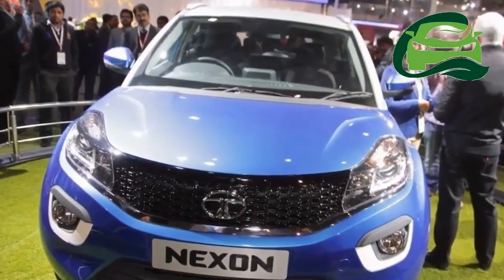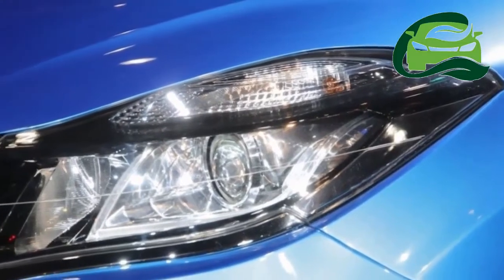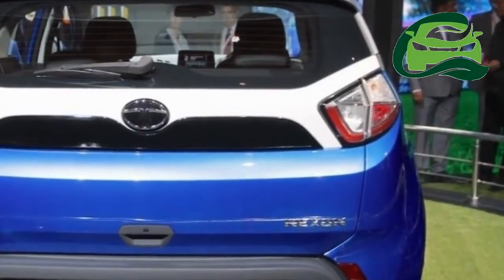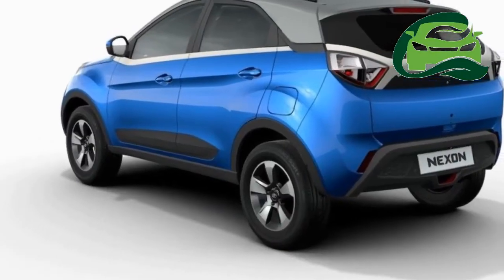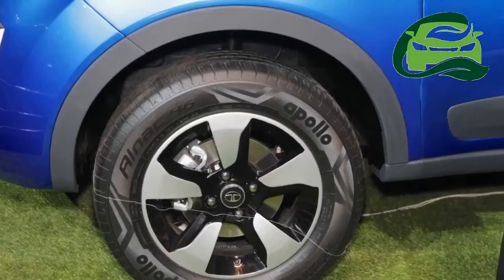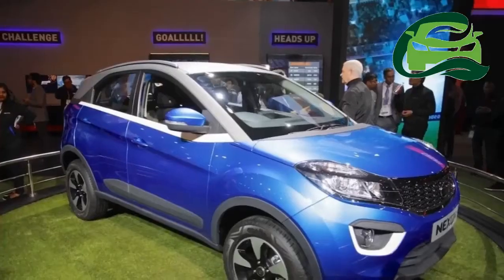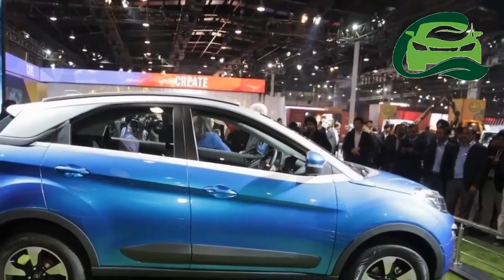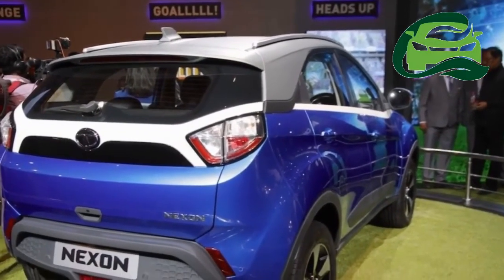Tata Nexon confirmed with new 1 2L petrol & 1 5L diesel engines with 6 speed MT